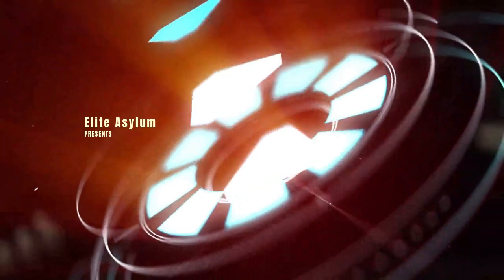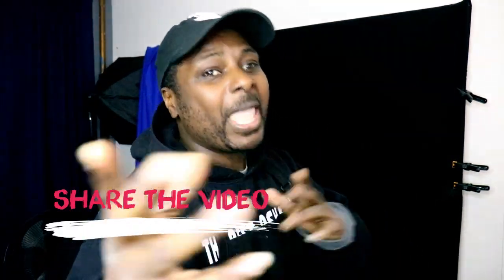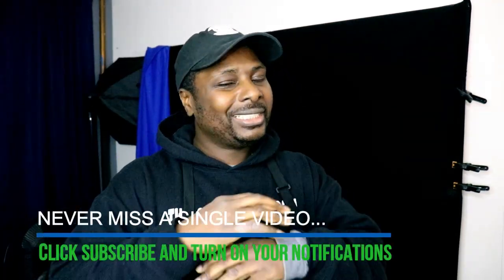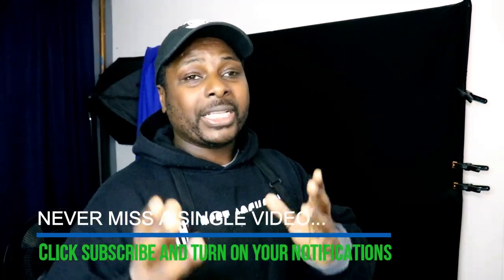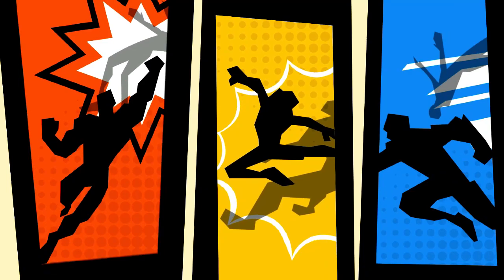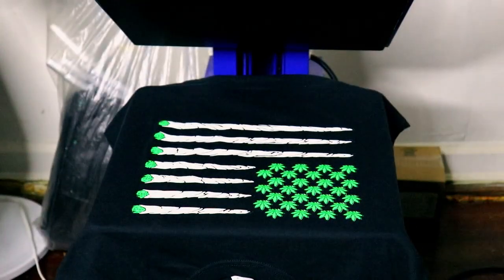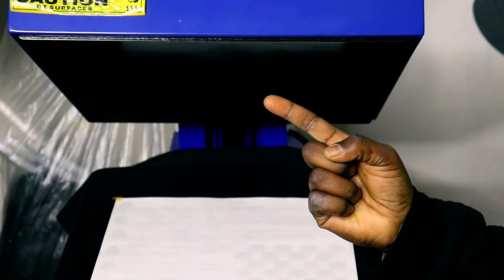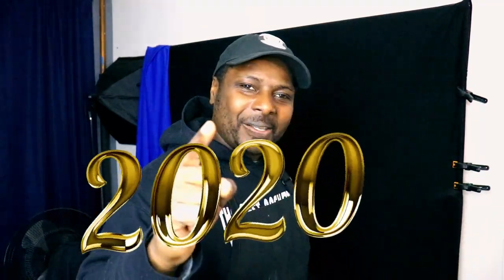3 Tips To Help You Print Successful Plastisol Heat Transfers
Plastisol heat transfers are a great way to make your printing job easy and portable. In this video, I'll share 3 tips that will help you.

plastisol heat transfers

heat temperature gun

(right at the bottom of the page!)

Phone Tripod